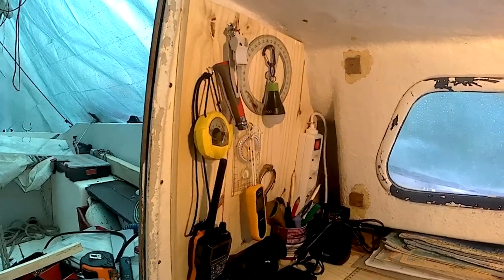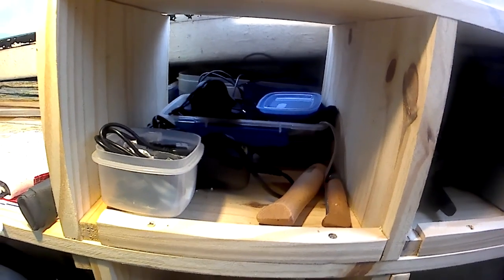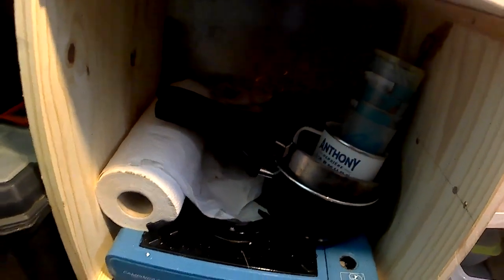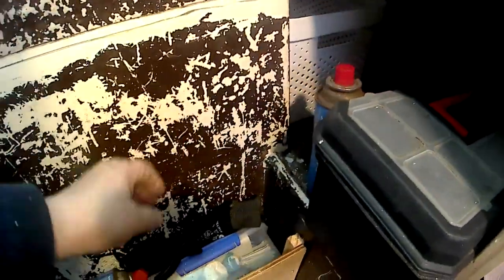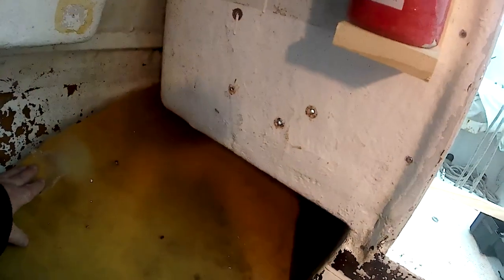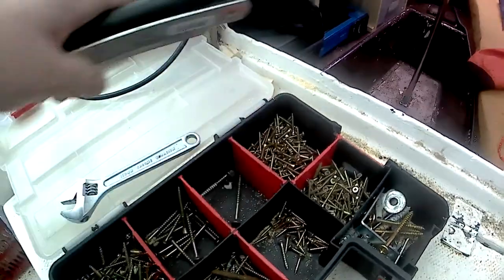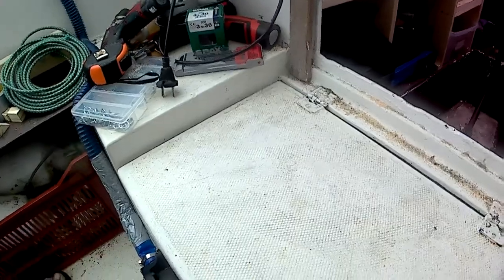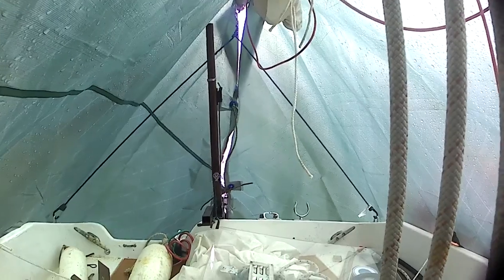Novalis Stateroom 2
I have advanced beyond the basic installation of the desktop and shelves, and have introduced refinements to stop things flying all over the place as the boat heels at sea or gets knocked about by choppy waves. I have paid attention to my safety gear being accessible, including the fire extinguisher.

This is a new video-editing experiment with background music (Roger Quilter's Three English Dances) and voice-over using a sound recording made on my mobile phone in synchronisation with watching the silent video. It seems to have worked reasonably well. I need to monitor the sound level of my voice and learn to narrate without anxiety and stammering.

The video also includes my new installation of a bilge pump and the inside of the tent which kept the rain off while I worked and did the recording.